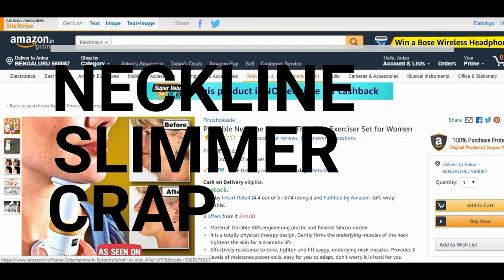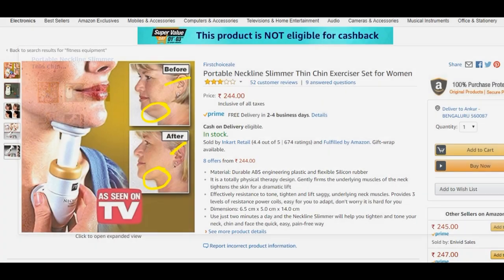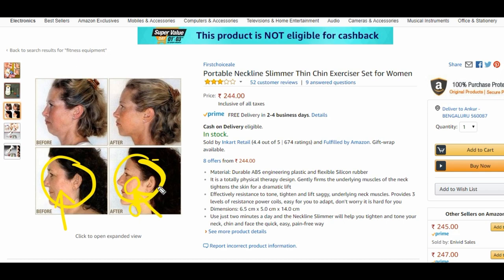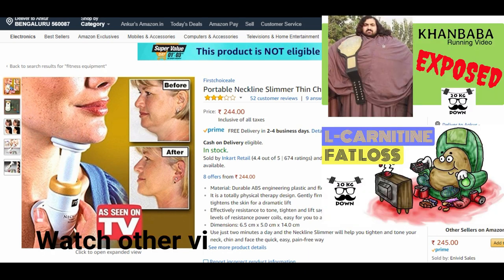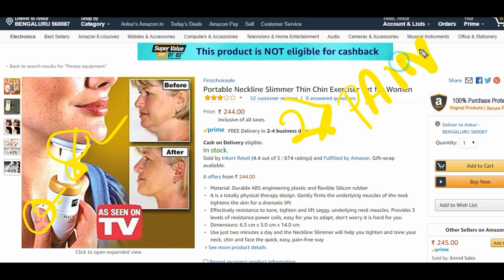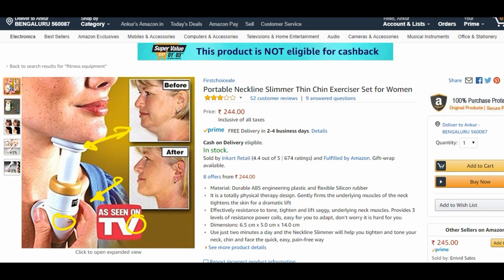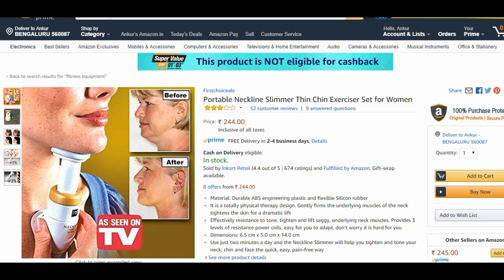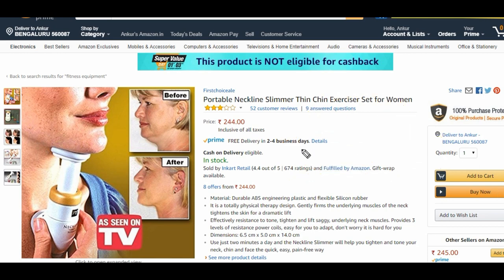Neckline Slimmer SCAM Product | SCAM Product for Women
Just came across this SCAM of a product on Amazon. This is targeted towards women so I made an awareness type of a video sharing my opinion.

 If you liked my video give it a tumbs up or down if you didn't like it.

 Product links that you may find useful:

Lifting Chalk

SinEW Casein Protein

Phytech UPSURGE

Nutrex Caffeine 200
ON AMIN.O. ENERGY

Kobo Knee Wrap GRIP-X
boAt Rokerz 600
Dymatize Casein Protein
Robustrion 12-In-1 Outdoor Sports Essentials Kit for GoPro
Pluto Plus Action Camera 4K Ultra HD
GAT Mens Multi+Test 60 Tablets
Hard Bodies 4 Feet Synthetic Leather Punching Bag
Gat NitraFlex
The House Of Tara Waxed Canvas Duffle, Gym Bag